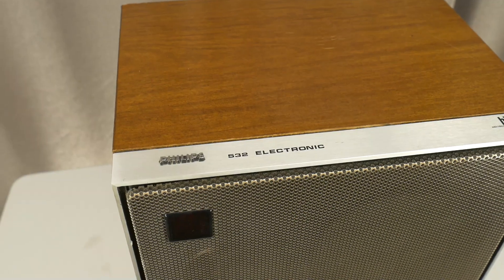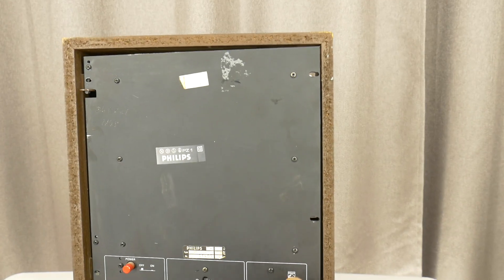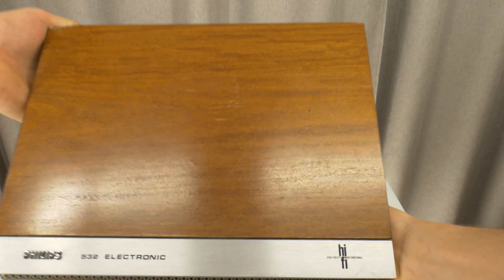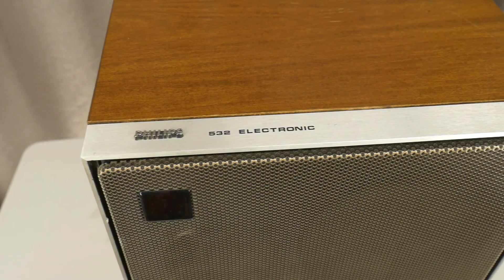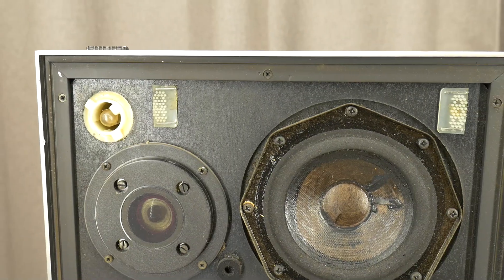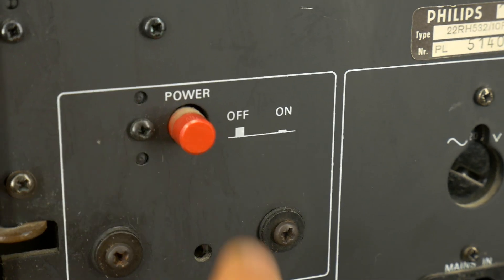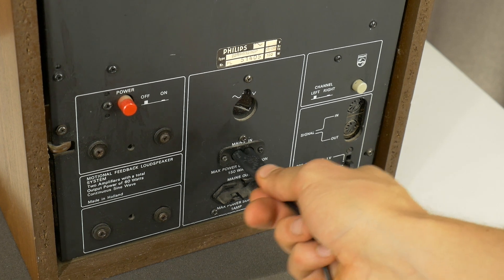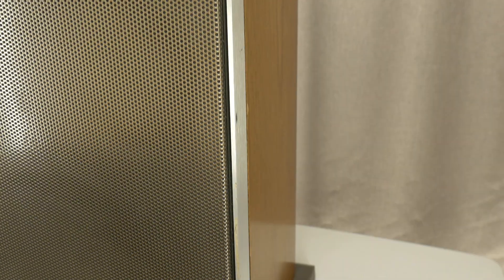Inside 80s Philips Speakers: Vintage Teardown Adventure!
Teardown of Philips RH 532 Active 3-Way Bookshelf Speakers from the 80s
These Philips 22RH532 loudspeakers boast high build quality and impressive specifications. They feature three drivers: an 8-inch bass woofer, a 5-inch midrange, and a 1-inch tweeter.

Philips RH 532 specification:
- Manufacturer: Philips
- Model: RH 532
- Type: Active Loudspeaker
- Years of manufacture: 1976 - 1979
- Manufactured in: Holland
- Color: Walnut nature with metal front
- Power consumption: 150 W max.
- Power handling (nominal/music): 20 W / 40 W
- Efficiency: 106 dB / W / m
- Frequency response: 30 - 20'000 Hz
- Dimensions (WxHxD): 283 x 378 x 212 mm
- Weight: 12 kg
- Original price approx.: 800 DM

Hазвание видео: Внутри колонок Philips 80-х годов
🇱🇻 Video nosaukums: 80. gadu Philips tumbu izjaukšana/iekšpusē
🇩🇪 Video-Titel: Im Inneren der Philips-Lautsprecher der 80er